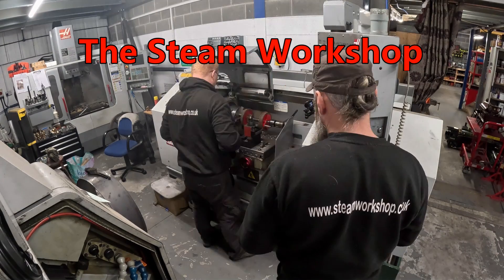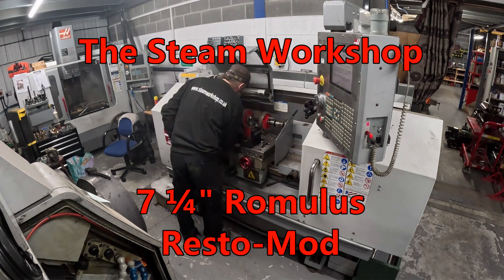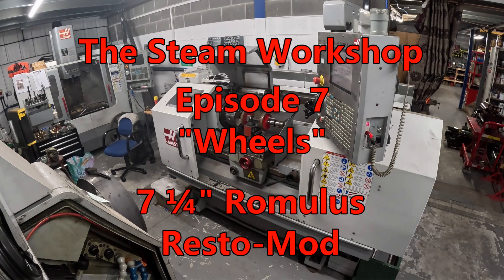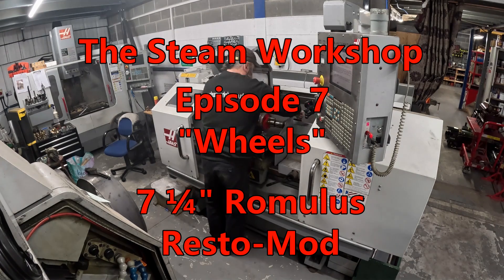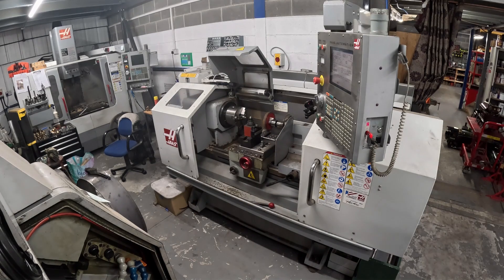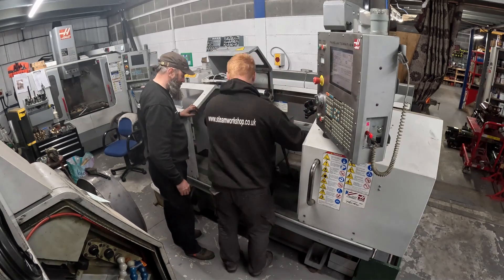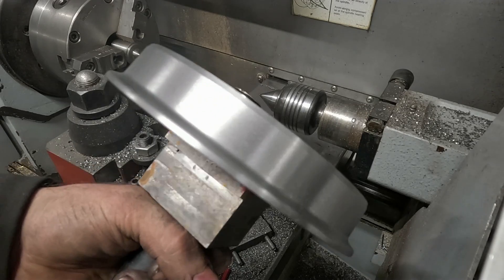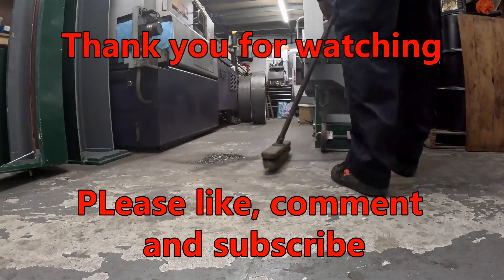The Steam Workshop Romulus Rebuild episode 7 "Wheels"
A quick video this evening as I have a manic schedule tonight. The rest of todays work will be the subject of tomorrows video.
The Haas CNC lathe is perfect for cutting new profiles and we've done this many times now.